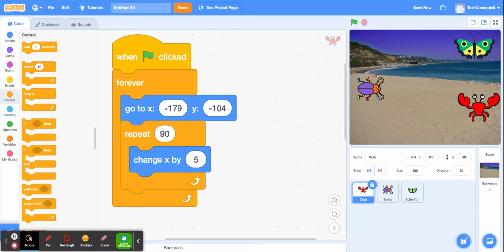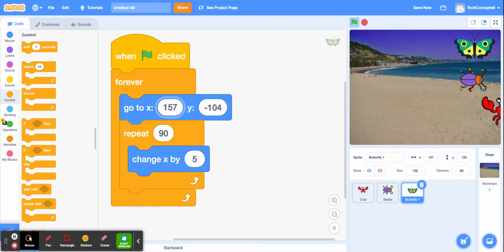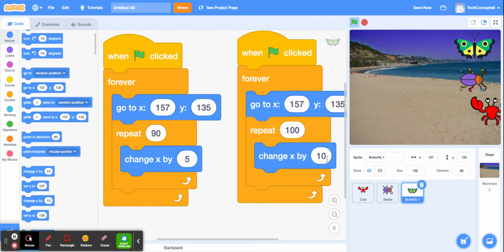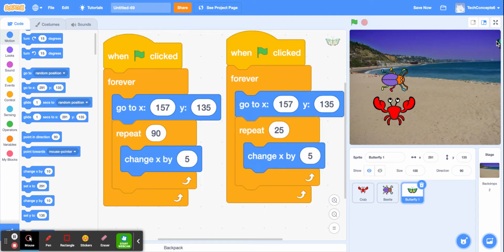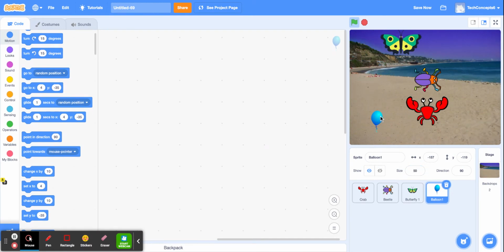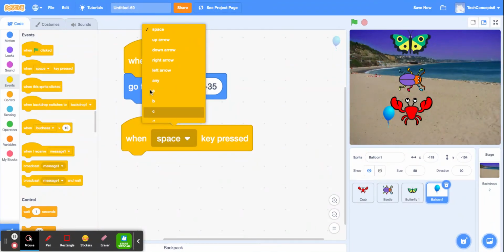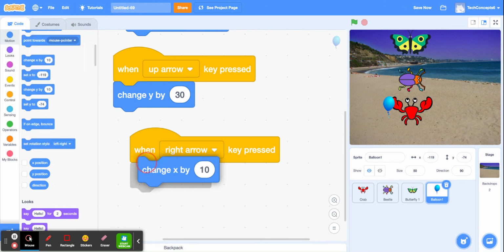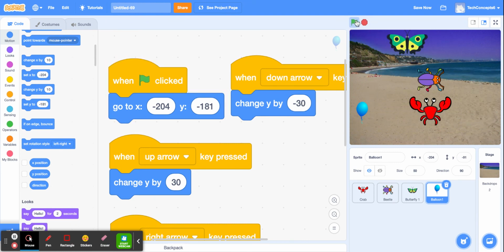Coding your "Frogger" Game